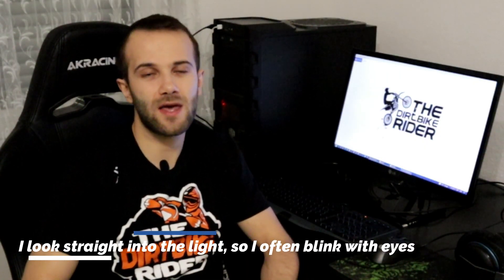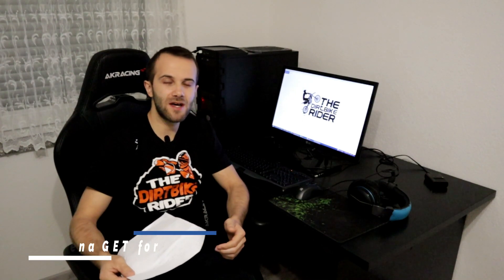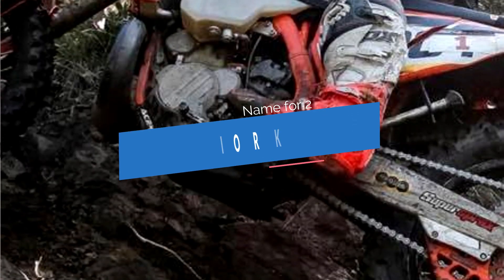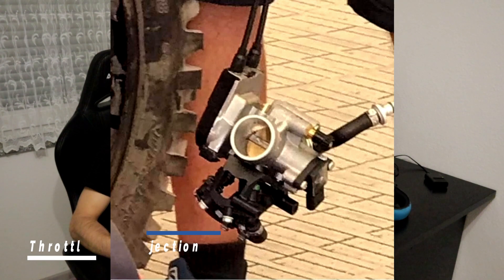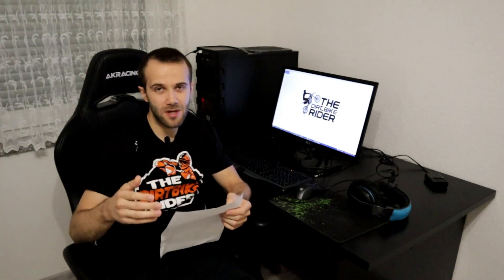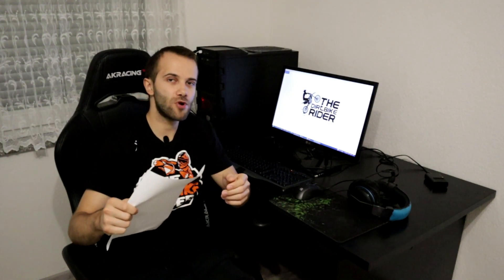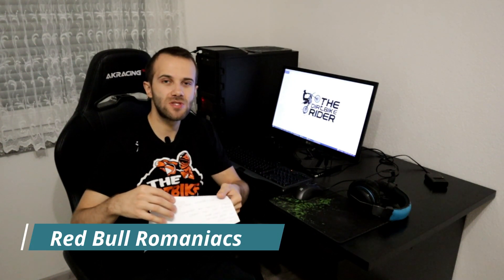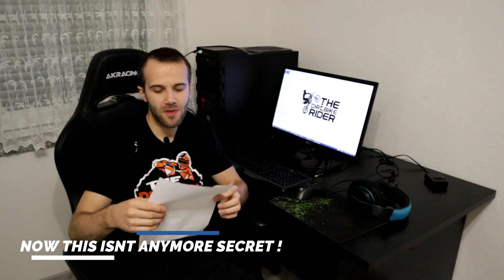2023 KTM EXC & Husqvarna TE - Throttle Body Injection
The new generation of KTM and Husqvarna bikes will use the new technology for fuel injection. This system does not differ too much from the previous TPI model, the only difference is that they moved the injectors to the throttle body and removed the oil pump and oil tank.

KTM is working on Throttle Body Injection system for last year or more. And this TBI system should be used on the following years, for sure its going to be used in 2024 when the bike will get new design.

Check: @hard_enduro_life

The advantage of KTM TBI when compared to KTM TPI ?
This model uses premix fuel, completely the engine behaves differently while riding, less aggressive operation of the engine, more grip in difficult conditions and the engine has a constant same oil lubrication which will extend the life of the piston, crank bearings.

It will also no longer have an oil tank and oil pump. We all know that a lot of KTM TPI engines blow up when they had a problem with the oil pump when it failed. Which means the KTM and HUSQVARNA 2023 engines will be much safer in the future, like they were with the carburetor.

Husqvarna 2023 with throttle body injection has already been tested on Erzbergrodeo in Austria by Graham Jarvis. At first we didn't know what was going on, we thought he was riding a carburetor engine. Because the sound coming out of the Husqvarna TBI TE300 is reminiscent of a carburetor sound. But after a few close-ups, we could see that it was a new fuel injection system on the bike.

This year at Redbull Romaniacs they filled  bikes with premix fuel in tank point. It also caught our eye that they don’t have an oil cap on the bike frame.

By purchasing apparel from our Store you are directly helping this channel.